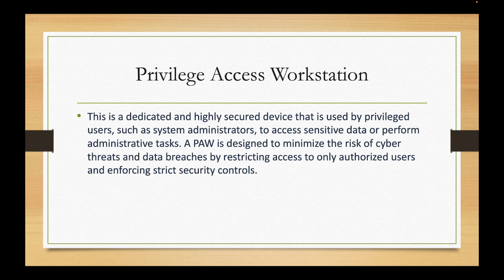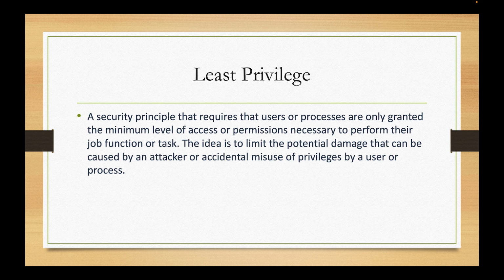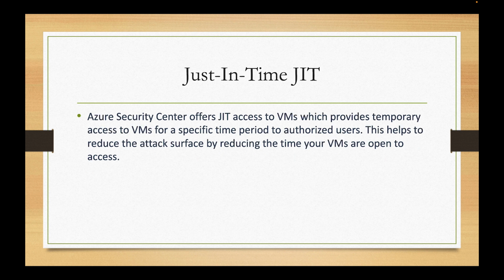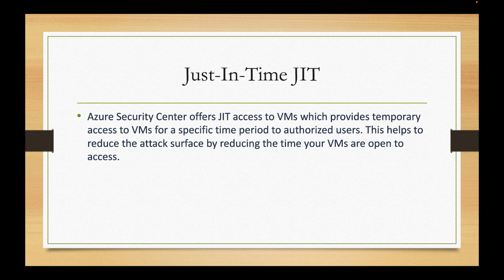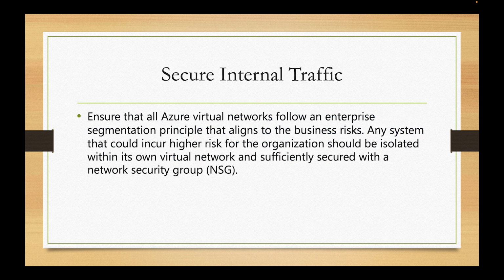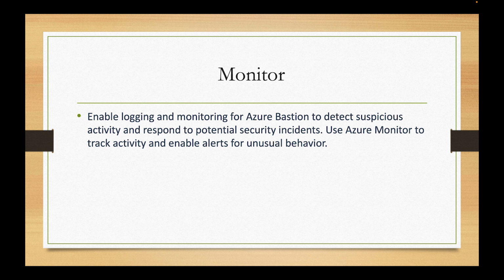Security Tips to Secure Bastion Host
In this video, we'll cover everything you need to know to secure your bastion host and protect your private network from attacks. We'll start by explaining what a bastion host is and why it's important for security, then we'll dive into the specific steps you can take to harden your bastion host and minimize the risk of a breach.

Whether you're a system administrator looking to improve your organization's security posture or a security professional tasked with securing a complex network, this video will provide you with valuable insights and actionable advice. By the end of the video, you'll have a solid understanding of how to secure your bastion host and protect your network from external threats.